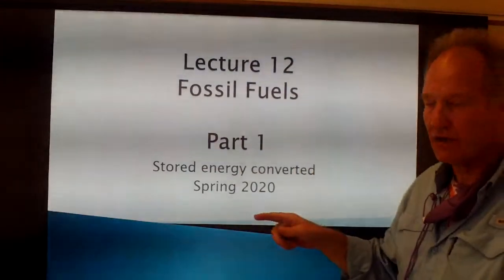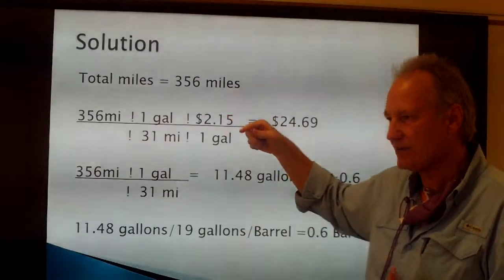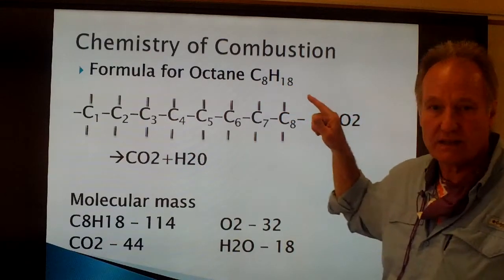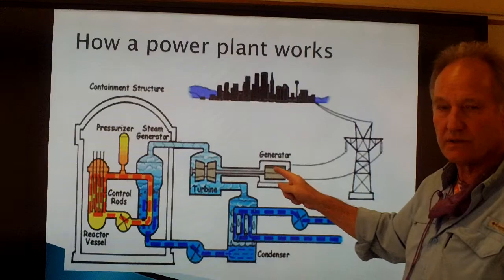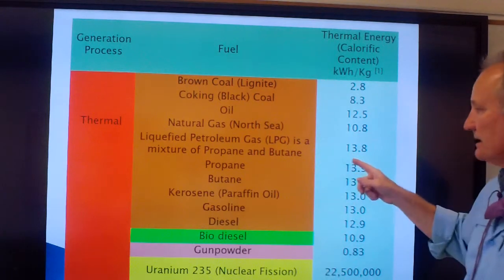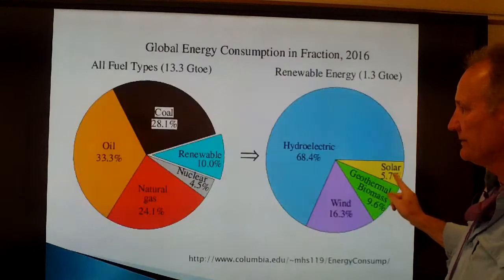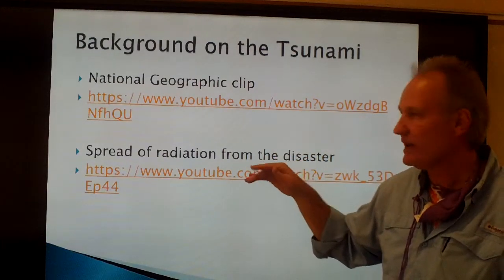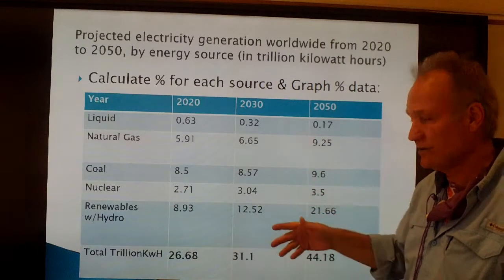Lec 12 Nonrenewable Energy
Calculations around calories, joules, watts and Kilowatt hours.
This video explains how burning fossil fuels is used to make electricity.